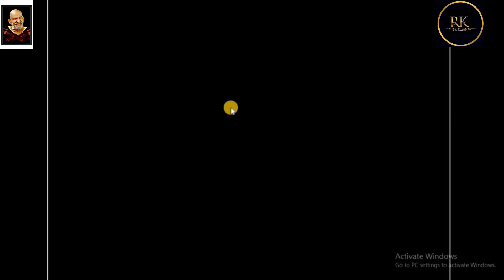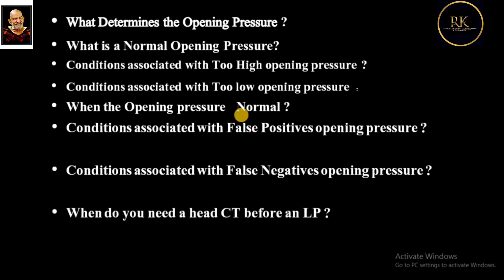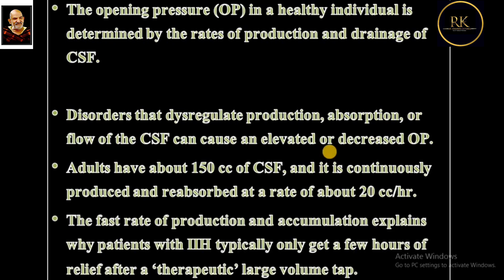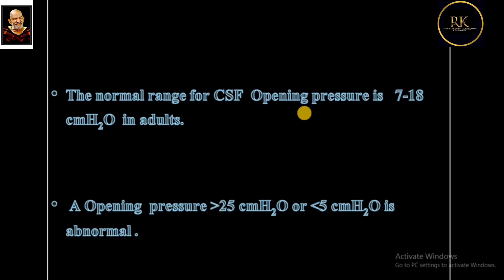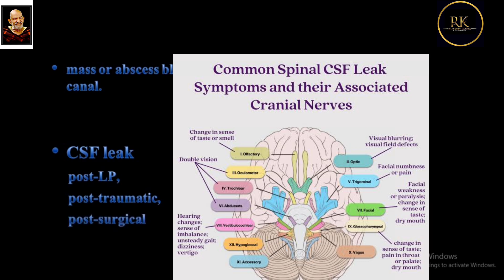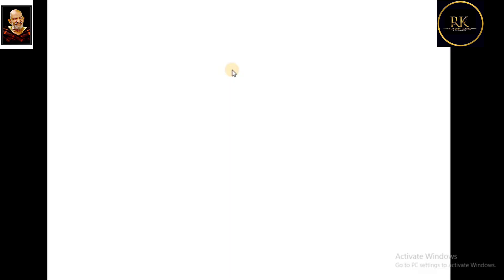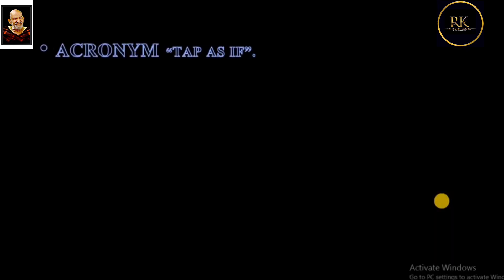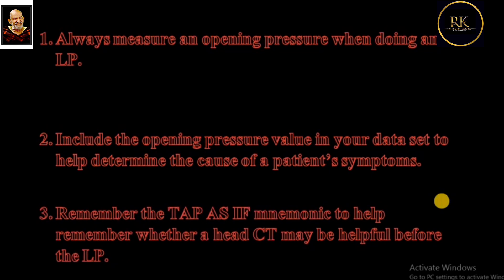Interpretation of CSF Opening Pressure by Manometer@CSF manometer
@determination of CSF opening pressure by manometer...

1.What is Opening Pressure
2.what is normal opening pressure.
3. condition associated with high opening pressure
4. condition associated with normal opening pressure
5. condition associated with low opening pressure
6. condition associated with false positives opening pressure
7. condition associated with false negatives opening pressure
8. when do we need a head CT before a lumber puncture